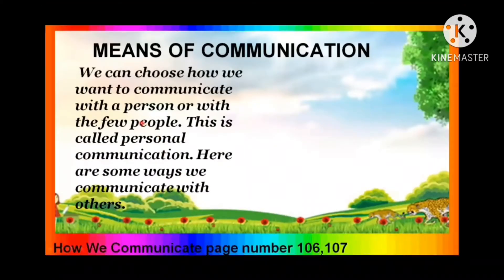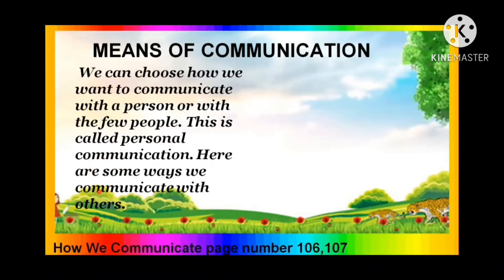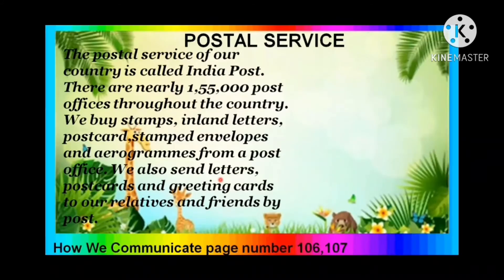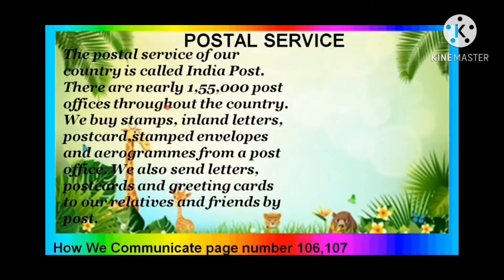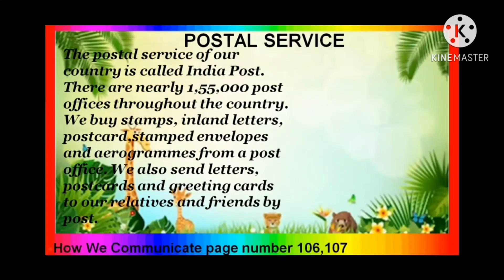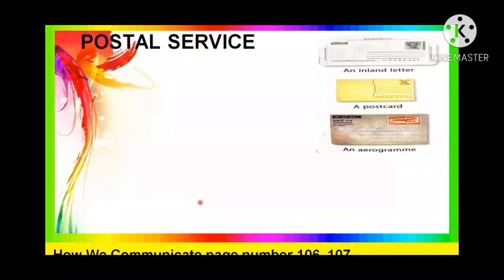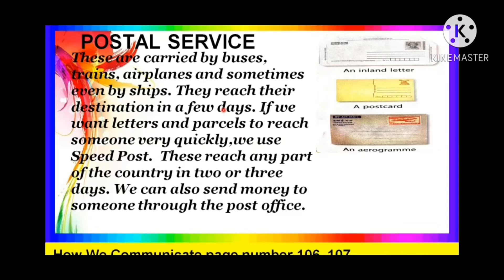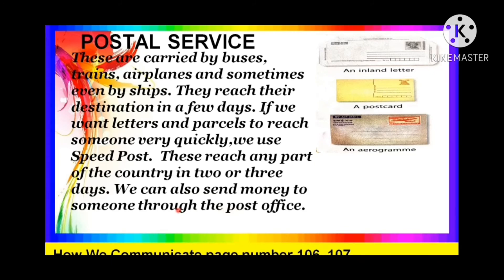HOW WE COMMUNICATE PART-2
In this video I have explained about India Post. If you want to know how Communication started, then watch How We Communicate Part-1